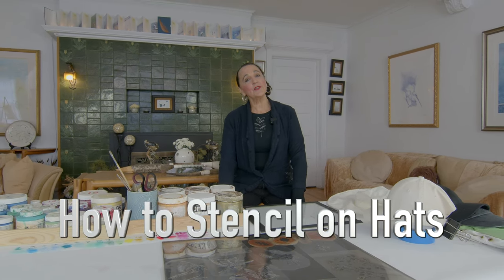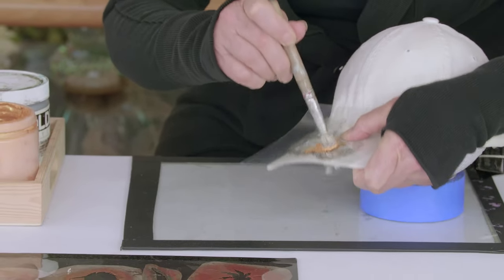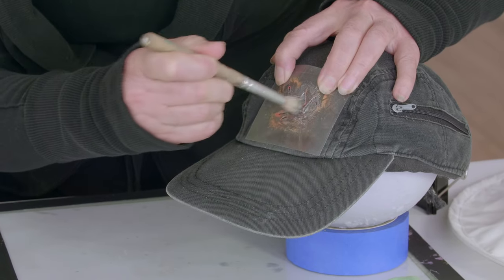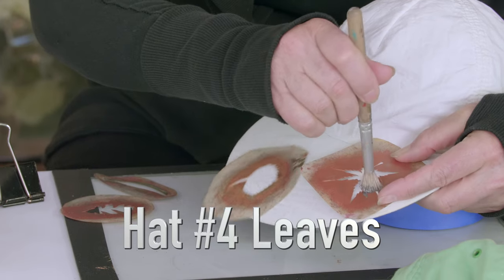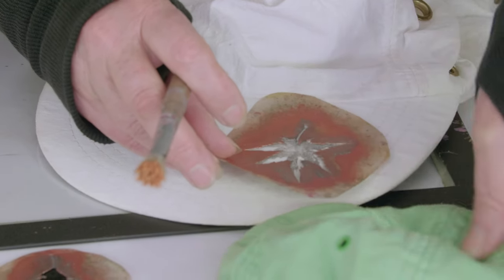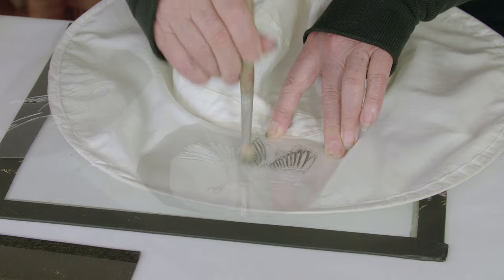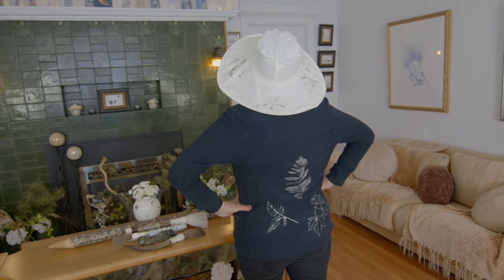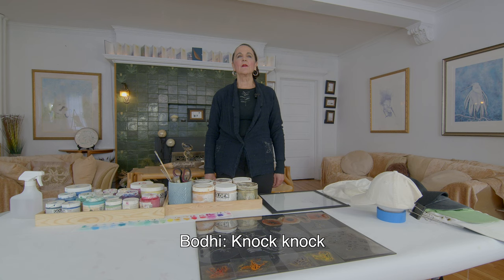How to Stencil on Hats — Sun Hats, Baseball Caps, & More — DIY Fashion — Fun Fast Frugal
Here is how I've made a bunch of Stenciled hats. This tutorial shows how to paint stencils on different types of hats, including baseball caps, Sun Hats, and more. I have made over 1000 stencils using Cricut Maker 3, Xacto Knife, and a hot knife.

STENCIL TOOLS LINKS

** Cricut Maker 3 - Stencil Cutter

** Hot Knife Stencil Cutter Multi-Use Tool

** Stencil Brushes

** Golden Acrylics 6-color Paint Set

** Stencil Sheet Set of 24-12”x12” Acetate for Cricut

** Friction Mattes for Cricut

MY BOOKS
*** My MOTIVATIONAL Memoir — Incandescence: Rising Above Darkness

EBOOK FULL-COLOR

*** My INNOVATIVE Accordion Style Art Book — The Book of Cranes

The Bumble Bee stencil was cut with Cricut Maker 3. The Origami Crane Stencil was cut with a Hot Knife, and the others were cut with a razor blade.

Materials used:
Paint - Golden Acrylics (Colors: Gold Metallic and Silver Metalic)
Brushes - Cone Brushes for stenciling.

As a Creativity Coach and Art Coach, my vision is to help you learn to be more creative (access the joy of creativity.) This video was shot in my art studio, The Emerald Lady Duluth, MN. Video shot and edited by Bodhi Werner /  @BodhiTheMovieMaker

SOCIAL

CHAPTERS:
0:00 Introduction
0:04 How to Stencil on Hats
1:39 Origami Crane
2:14 Another Bumble Bee
2:54 Leaves
4:37 Warblers